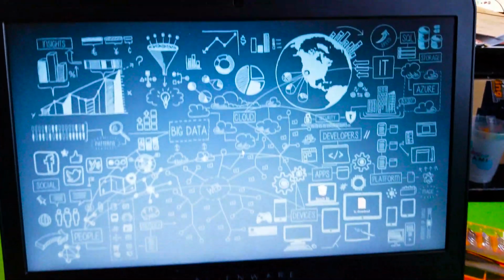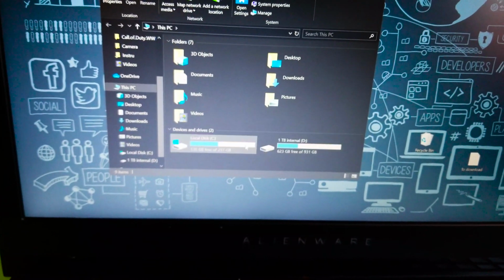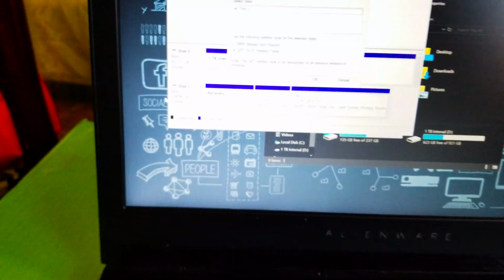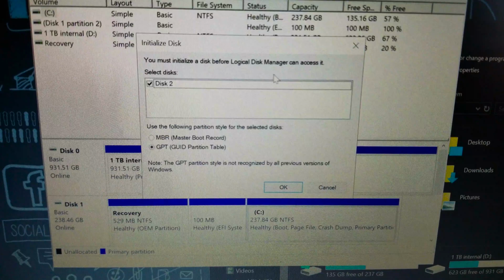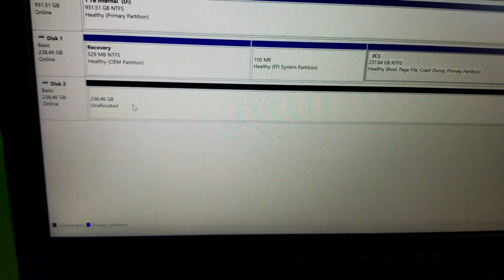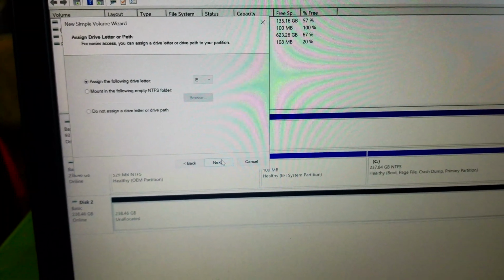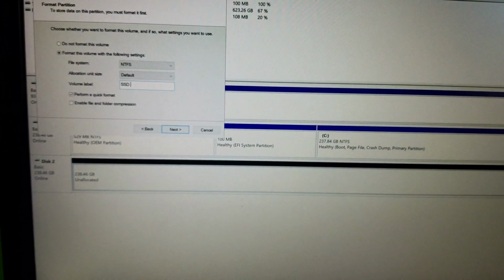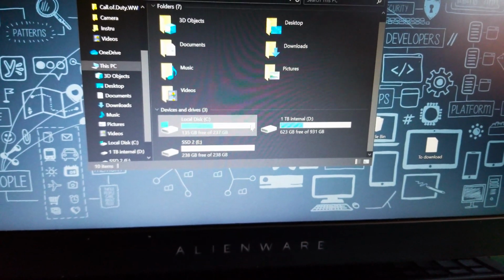How to upgrade Alienware laptop with SSD drive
Upgrading my Alienware 17 R4 laptop using a Solid State Drive (SSD). It is recommended to ground yourself before handling your electronics (You may get away with not doing that). This will prevent static electricity discharge from damaging your computer.

* Samsung 970 Evo
* SSD drive (2.5" SATA)
* Laptop Stand
* Cooling Pad
* USB Drives
* Screw driver set
* M.2 SSD enclosure
* SATA to USB cable
* 2242mm M.2